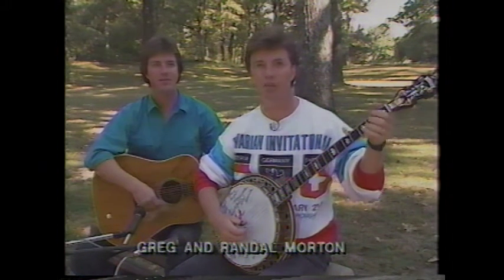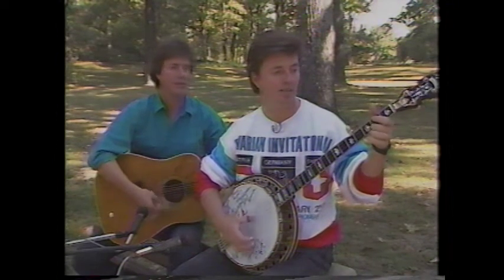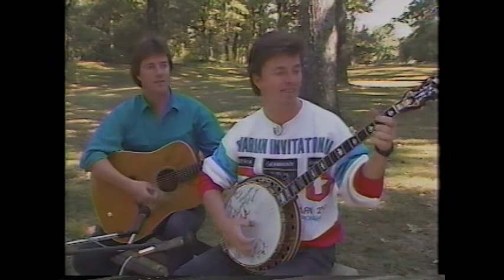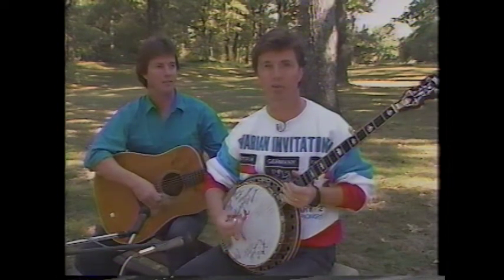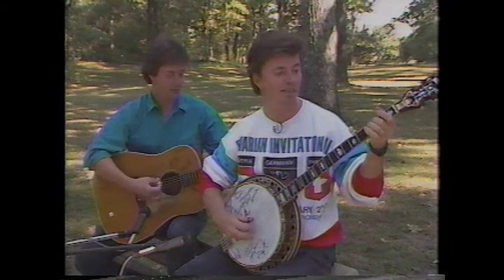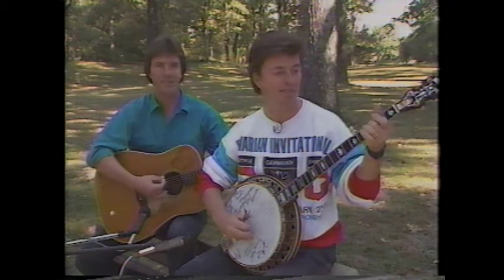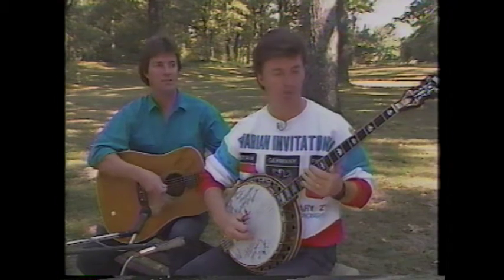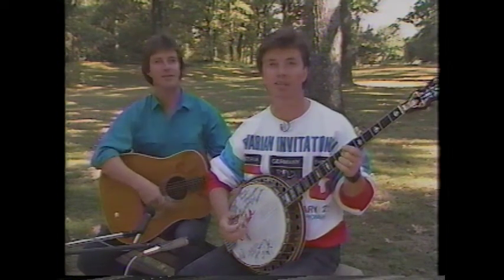Randal Morton Banjo Demo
This shot is from a show I did on the local bluegrass scene in Memphis in the late eighties. It comes from an old VHS tape so the quality of the image is poor and the sync is off, but Randal is great as always.